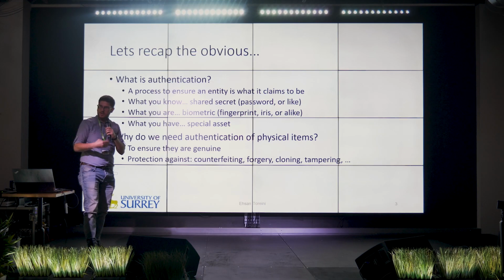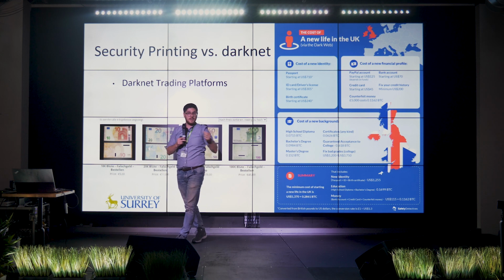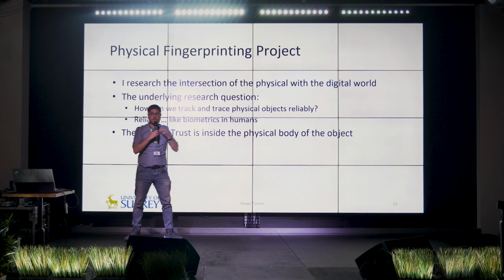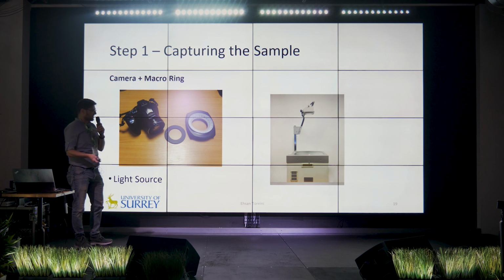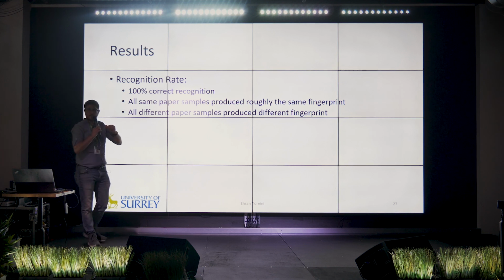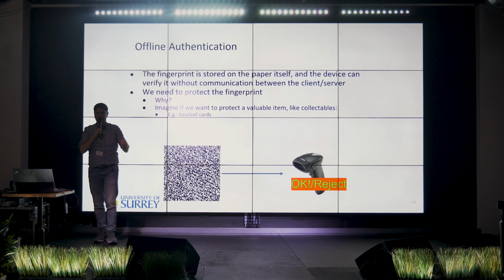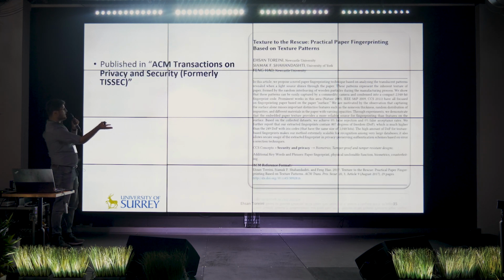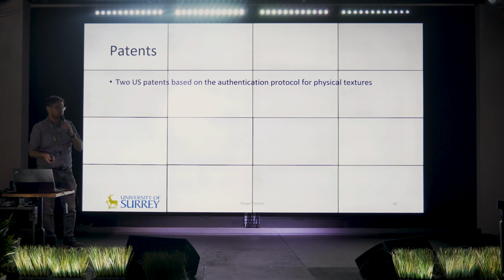Authenticating Physical Objects | Dr. Ehsan Toreini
Presented by Dr. Ehsan Toreini from Surrey Centre for Cyber Security (SCCS)

Explore the science behind authenticating physical objects based on their intrinsic physical characteristics.

This demonstration was filmed at Surrey Cyber Security Cluster's Red Team Thursday event on 22 June 2023.

The Surrey Cyber Security Cluster is the First Nationally Recognised UKC3 Cluster in the South East of the UK and a collaboration between universities, public organisations and cybersecurity businesses across the region to further growth and innovation in the sector.